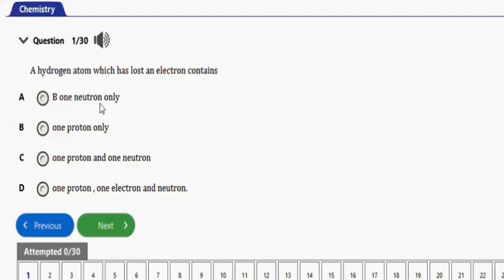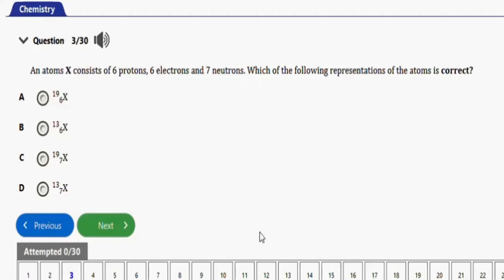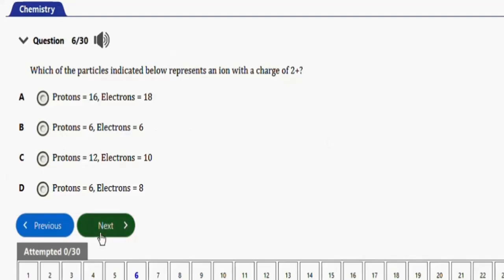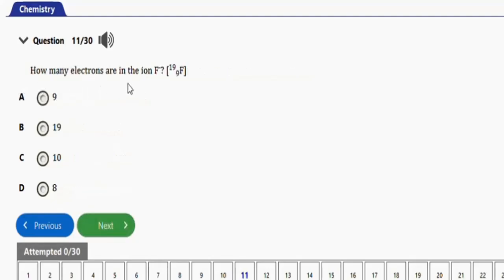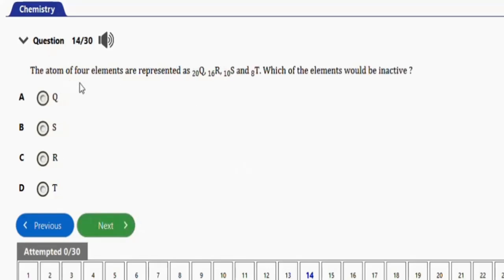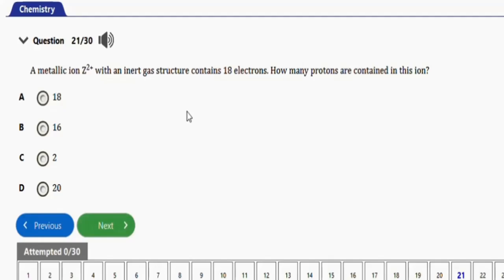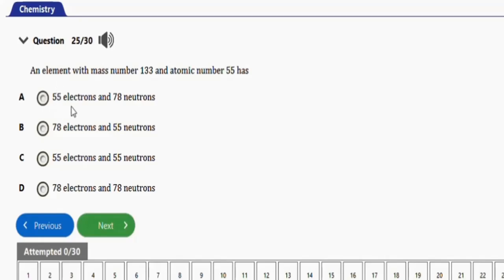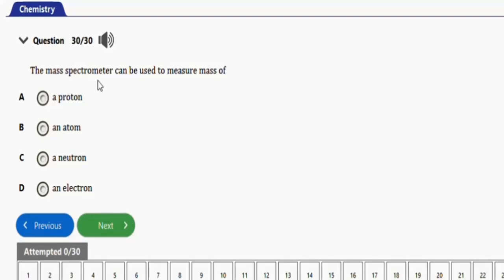JAMB & WAEC Chemistry Atomic Structure Questions & Answers 2026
JAMB chemistry topics and syllabus are some of the basic things aspiring Nigerian university science based students take during JAMB exam

In this JAMB chemistry past questions and answers revision online tutorial video, I answered repeated JAMB  chemistry atomic structure questions.

This online tutorial video is a definite guide to understanding the top JAMB chemistry atomic structure repeated questions with answers.

JAMB chemistry online tutorial